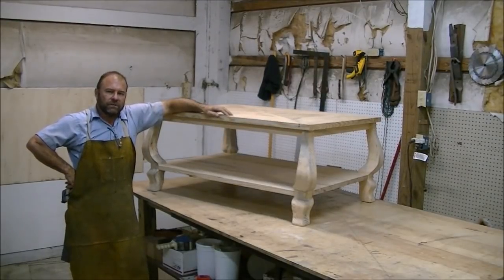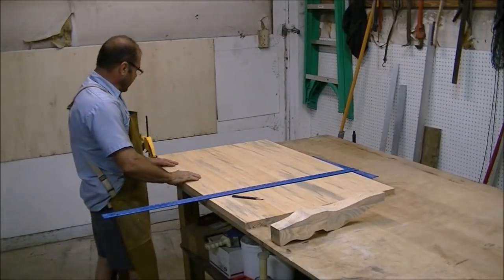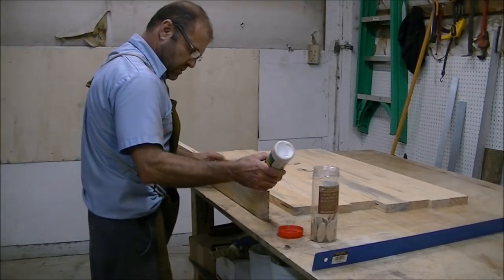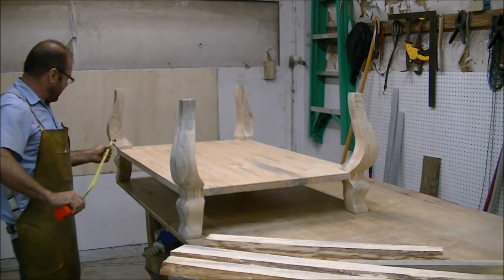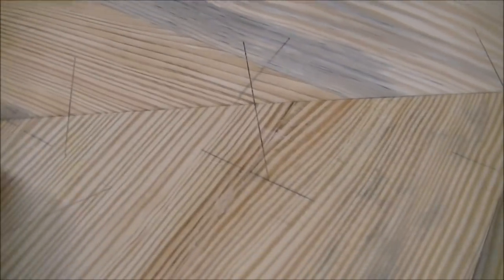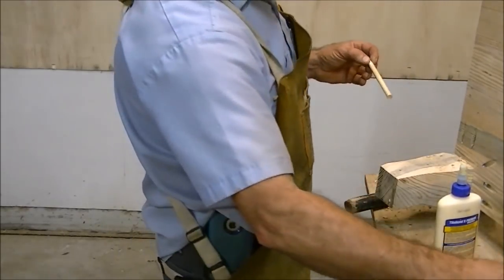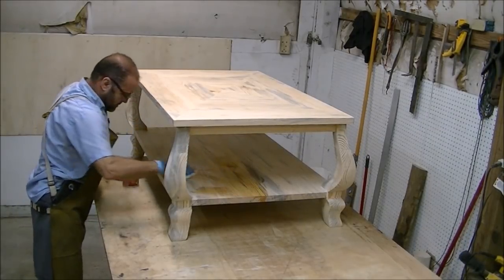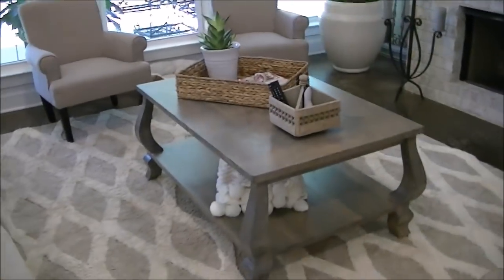Making a Coffee Table with cabriole legs. Scrap lumber and wood from homemade sawmill.Step by step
How to make a coffee table step by step. I start from a tree I cut down a year ago and mill it up in my backyard sawmill.
link to Ryobi router:
Flush cut saw.
Top coat polycrylic
Kreg tool
Wood glue
Plate joiner
Dewalt 10" saw
cabriole legs